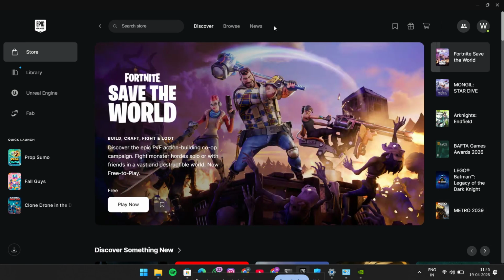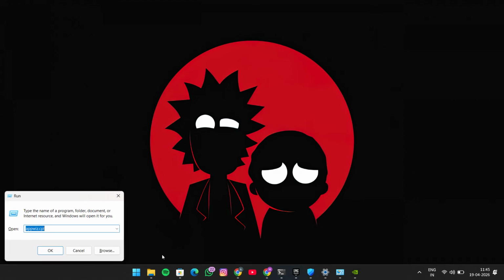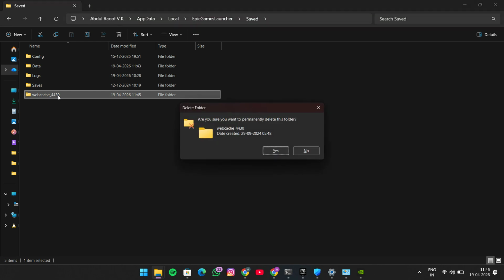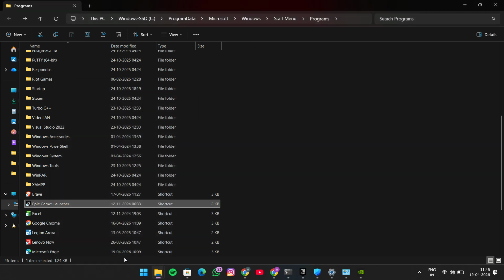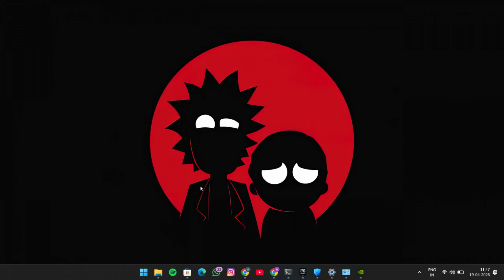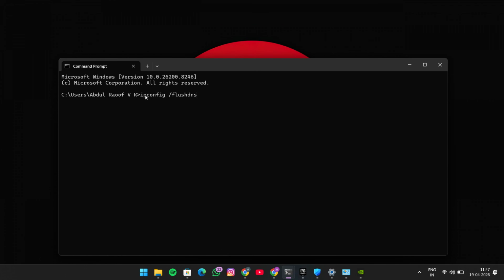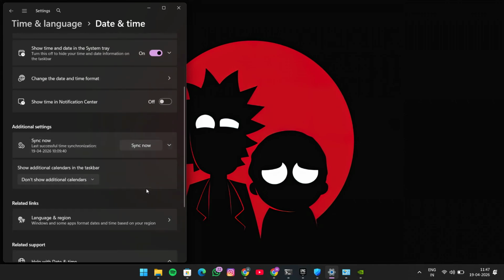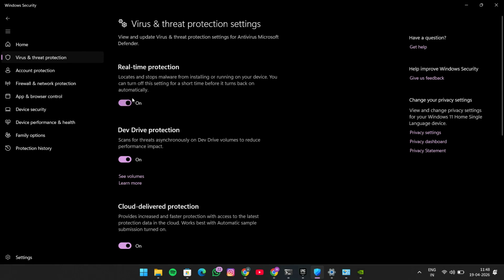Fix Epic Games Unexpected Error (Easy Step-By-Step Guide)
Fix the Epic Games unexpected error with this simple step-by-step troubleshooting guide. Clear cache, repair the launcher, flush DNS, and check your Windows time settings to get Epic Games working again.

🕚Timestamps:
0:00 Intro
0:18 Close Epic Games Launcher Completely
0:42 Delete The Webcache Folder
1:18 Run Epic Games Launcher As Administrator
1:42 Repair Epic Games Launcher
2:06 Flush DNS In Command Prompt
2:30 Set Windows Date And Time Automatically
2:52 Final Check And Outro

✍️What You'll Learn In This Video:
• How To Fix Epic Games Unexpected Error On Windows
• How To Delete Epic Games Webcache Files
• How To Run Epic Games Launcher As Administrator
• How To Repair Epic Games Launcher
• How To Flush DNS To Fix Launcher Connection Errors
• How To Set Windows Date And Time Correctly
• How To Troubleshoot Epic Games Launcher Startup Problems
• How To Apply A Safe Step-By-Step Epic Games Fix

💡Pro Tips:
• Always fully close the launcher from the system tray before deleting cache files.
• If the error returns, restart your PC after completing all the steps.
• Make sure your antivirus or firewall is not blocking Epic Games Launcher.
• Keep Windows fully updated for better launcher compatibility.
• If repair does not work, reinstall the launcher as a last resort.